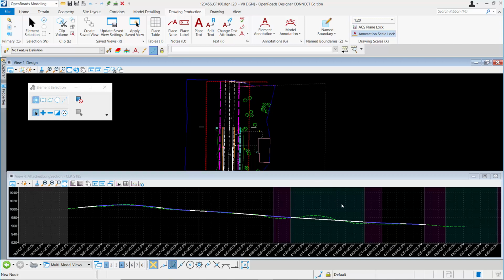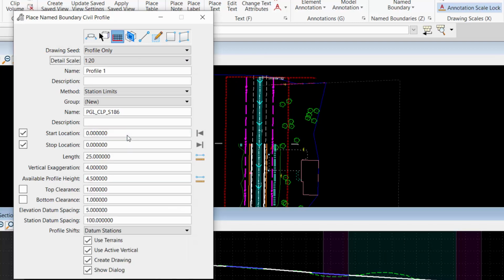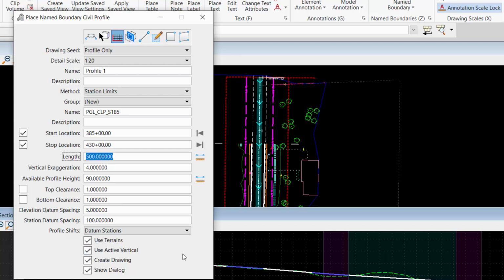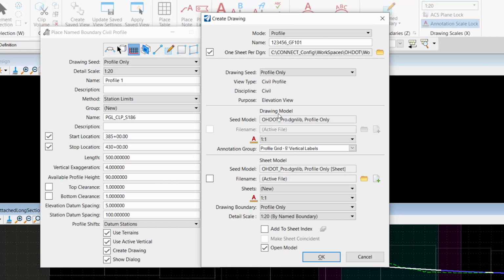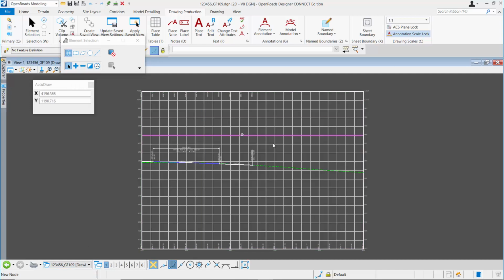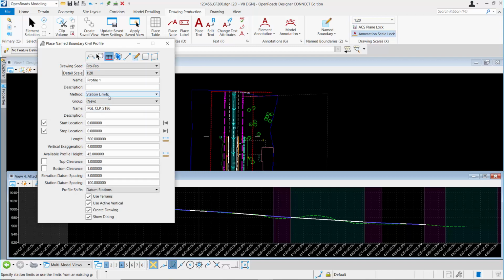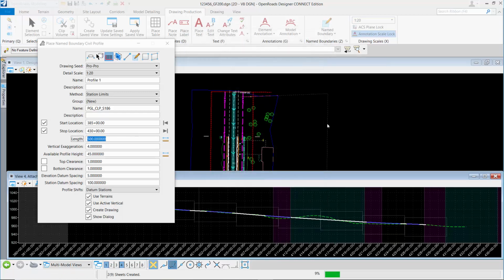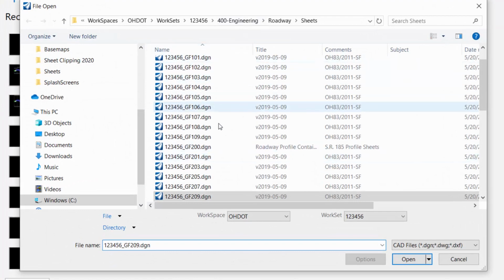ORD Sheet Clipping - Profile Sheets